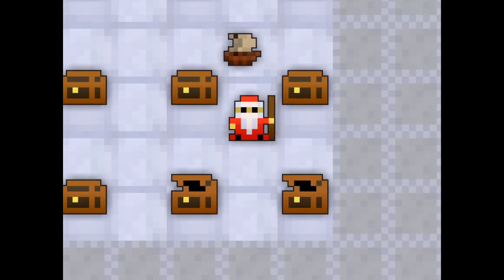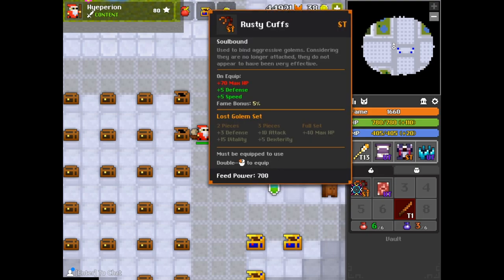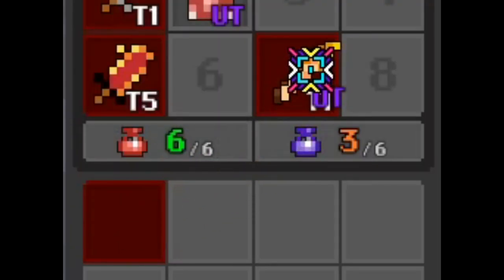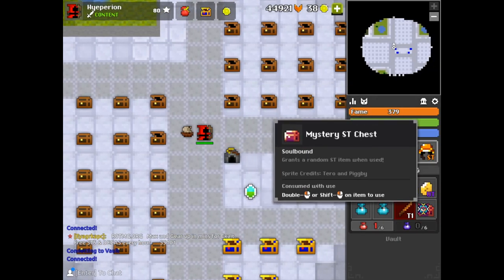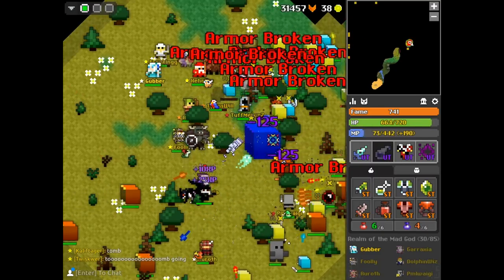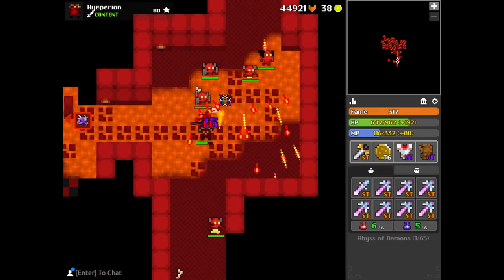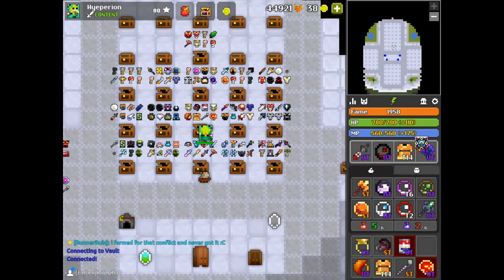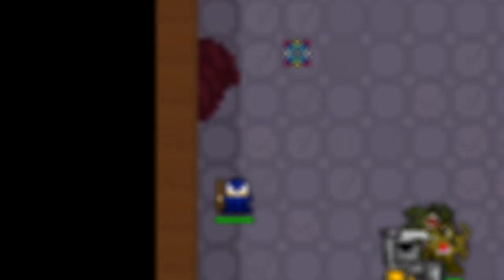Mystery ST Chest Opening!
Let's not talk about this yeah boys? Just smile and watch

Rip in Peace Ogmur. You will be missed even though I never got to use you
Timestamps:

- Caleb Eaton
- Ickmototo
- LostNateS
- desafreeze
- Jonathan

MUSIC